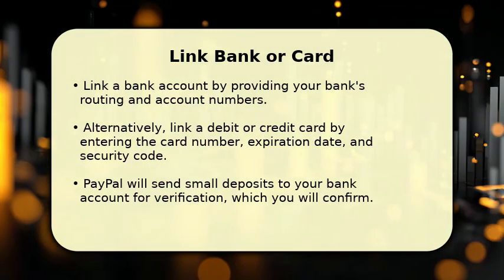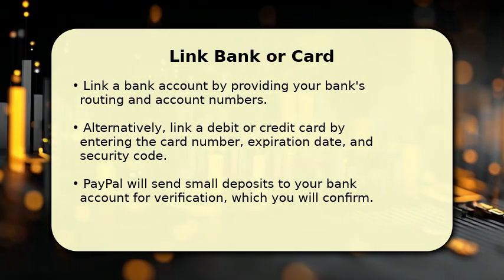How Do You Setup Your PayPal 2025 - Easy Guide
▸ :^) Are you looking to easily set up your new PayPal account? This comprehensive, step-by-step guide will walk you through the entire process of creating your digital wallet, making online payments, and managing your money efficiently. Whether you're new to online transactions or need a refresher on how to get started, this video covers everything from signing up and verifying your identity to linking your bank account and securely sending and receiving money. Learn how to navigate the PayPal platform, make purchases, and utilize its key features for both personal and business use. Our easy-to-follow tutorial ensures you'll have your account ready for all your financial activities, empowering you to confidently use this popular online payment service for all your needs. Get ready to streamline your digital finances! Tags: paypal setup, paypal account, how to create paypal, digital wallet, online payments, send money, receive money, paypal guide, easy setup, financial transactions, online money, paypal tutorial .